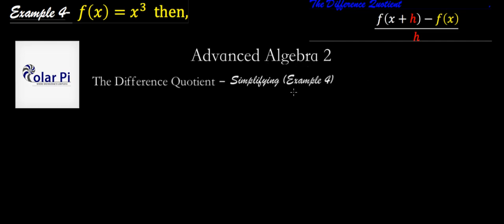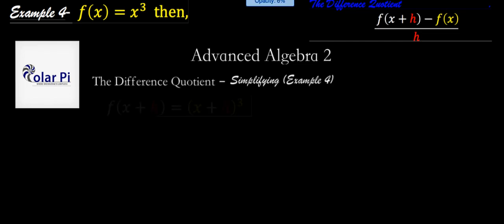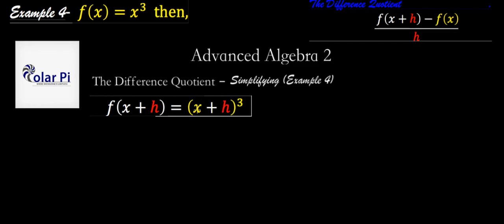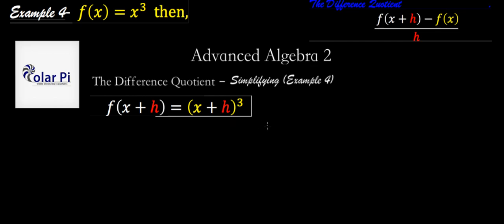(The Difference Quotient) f(x)=x^3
1) He is incredibly narcissistic and promotes himself shamelessly.
2) He misleads and confuses.
3) He pushes people away from Jesus Christ God, the Holy Trinity, the one and only messiah.  White Jesus does all three of the above and more -- matching the ways of Satan.

In this video, I show you how to evaluate the difference quotient for f(x)=x^3.